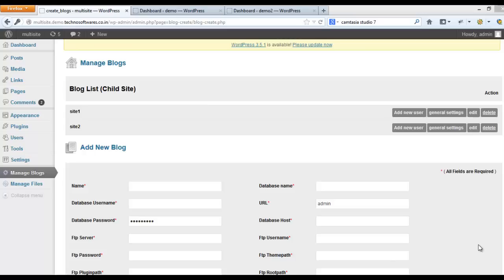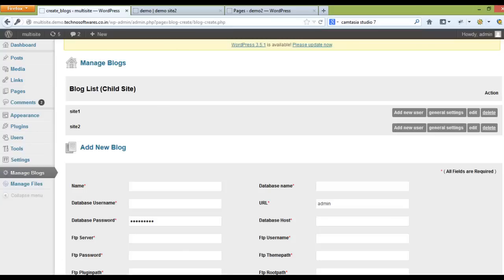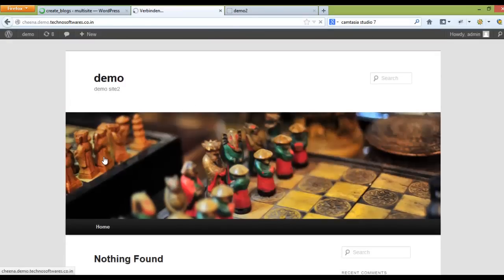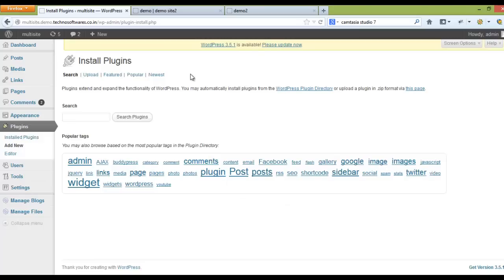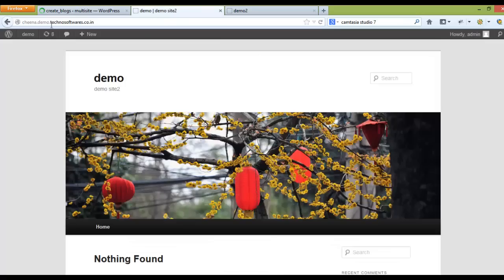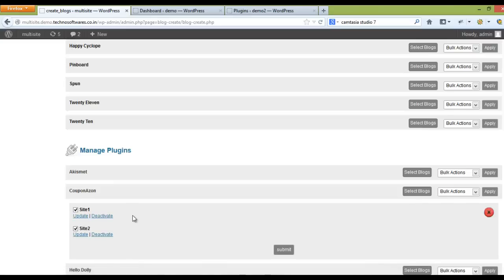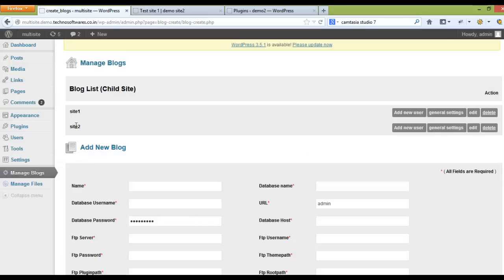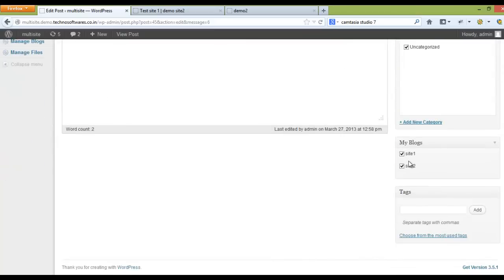WP Central Hub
WP Central Hub is a plugin to manage all your sites in one easy location